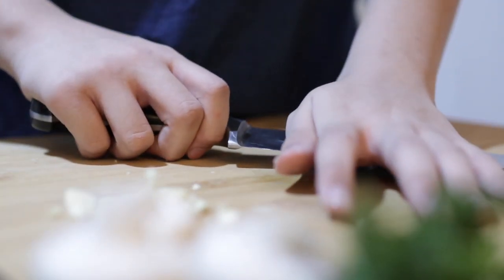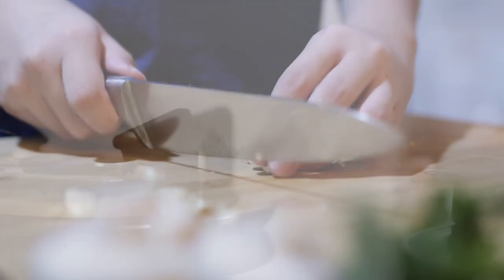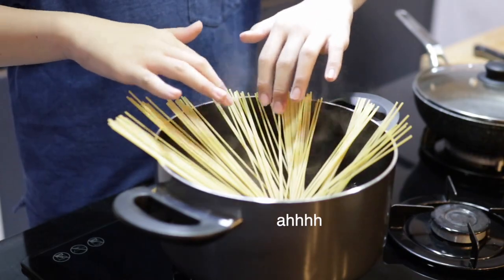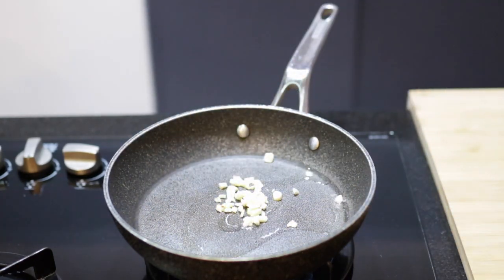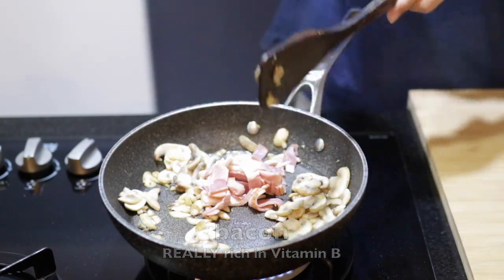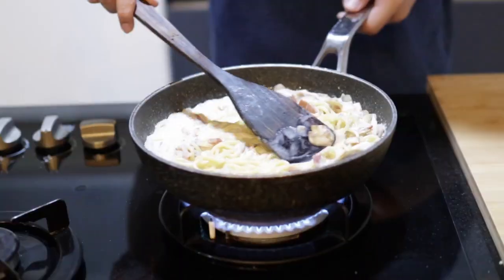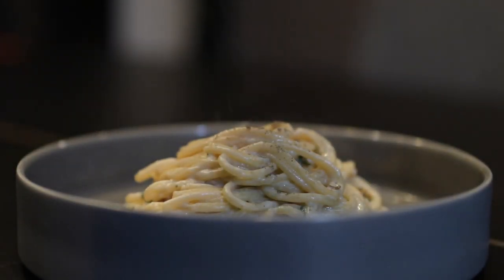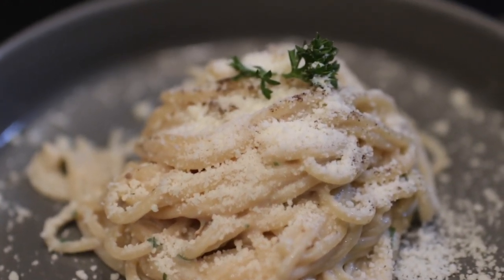Semi-healthy Carbonara Recipe made by a 13-year old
This was originally a school project but it was personally requested by my teacher to upload it to YouTube.

The art of cinematography and cooking is one of the things I like making. And once I had the chance to do it for a school project, I was absolutely stoked. So I made the best possible video that I hoped would impress my teacher. And it did!

So I hope you enjoyed it as much as my classmates and teachers did!

The ingredients used in this spaghetti are:
- Garlic (Vit C)
- Olive Oil (vitamins E and K.)
- Parsley
- Seasonings (pepper salt and allat)
- Any kind of meat (I recommend ham because of its smoky flavor)
- Spaghetti pasta
- Mushrooms (Vit C, B-2, B-9, B-1, B-5, B-3)

(I'm sorry there are no specific measurements, here in Indonesia we like to "kira-kira"!)